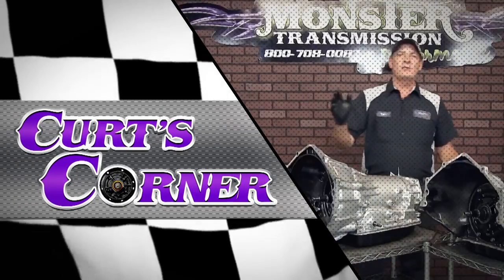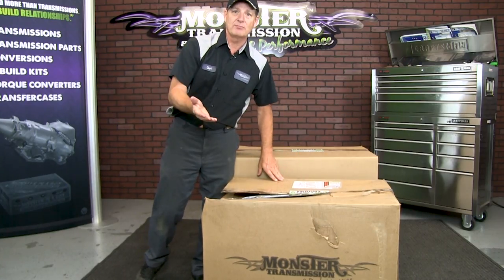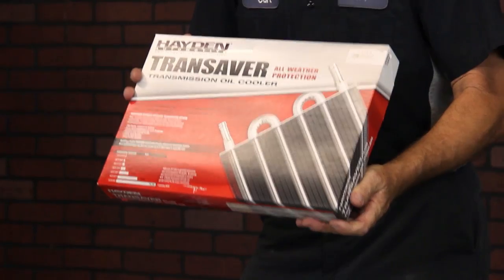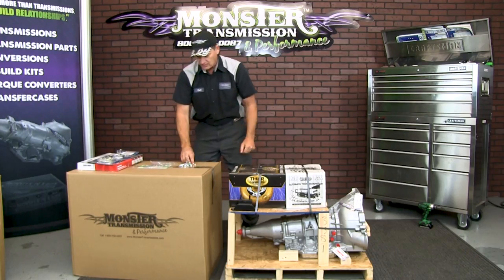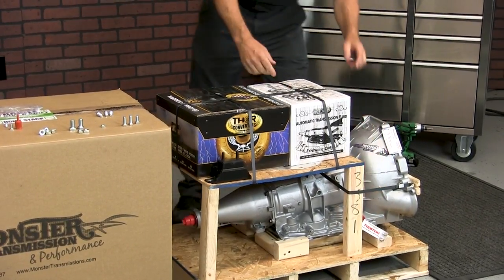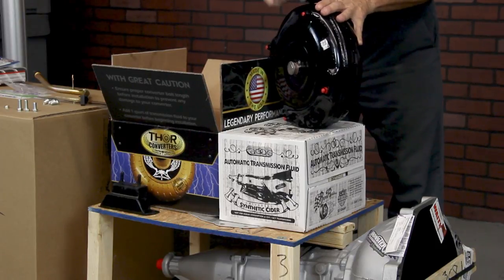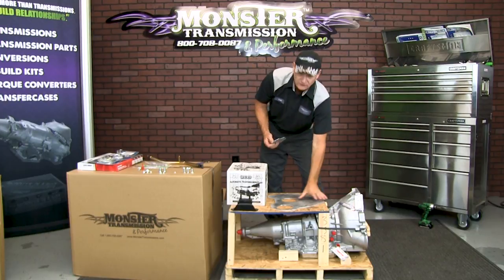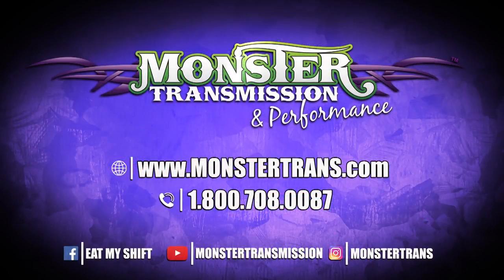AOD Master Conversion Package | Monster Transmission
The AOD Master Conversion Package is in the studio and Curt's opening it up!
When you receive your Monster Transmission, make sure it is in good condition, don't sign for it unless it is.
Watch the video for the full contents of the master conversion package.